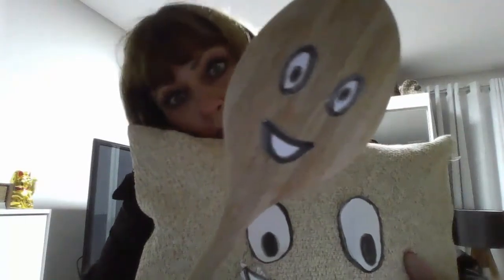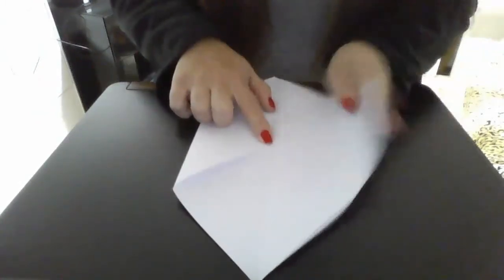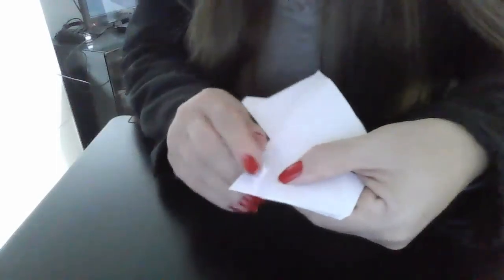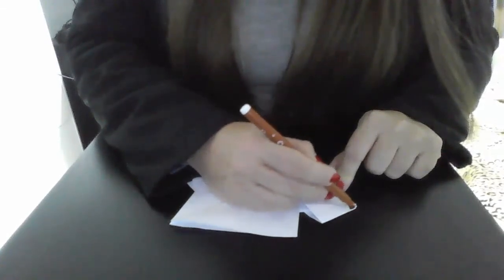PES | Let's make Origami II final